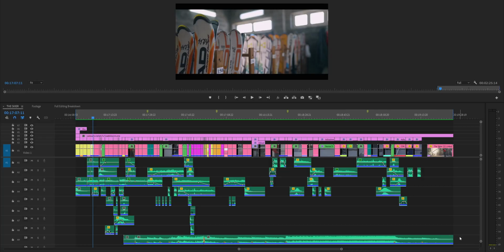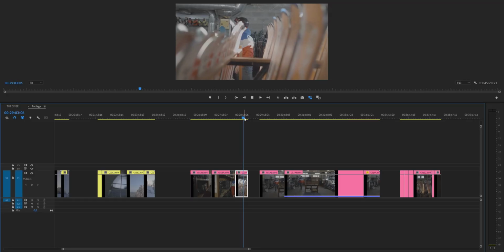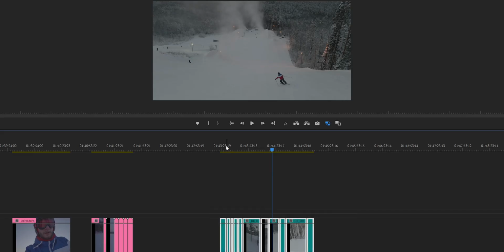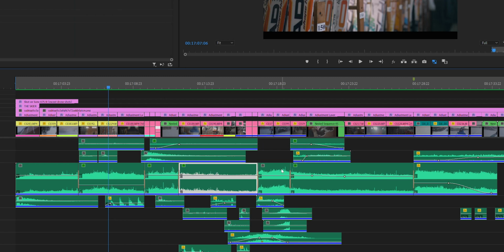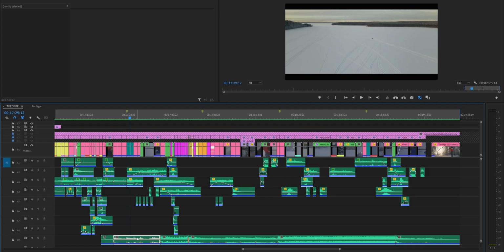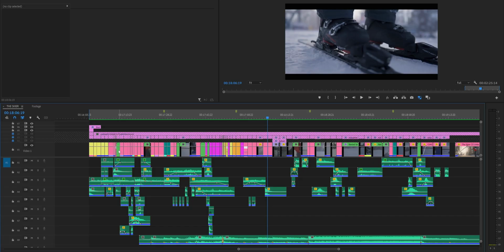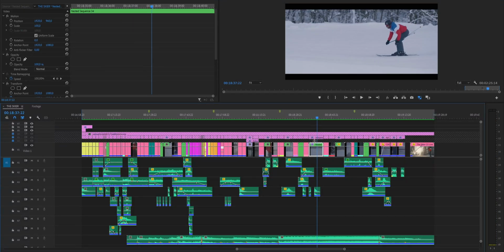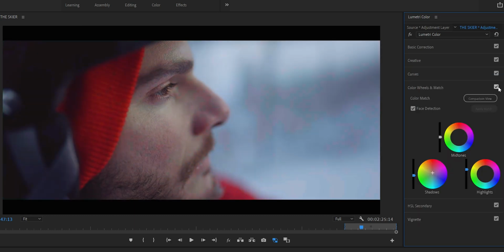FULL EDITING BREAKDOWN - Cinematic Ski Commercial | PREMIERE PRO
Today we're making a full editing breakdown of my latest cinematic ski commercial that I've shot with my friend Andrei. I use Adobe Premiere Pro, but it really doesn't matter which video editor you're using because I will cover the editing steps, not the software's specific functions.